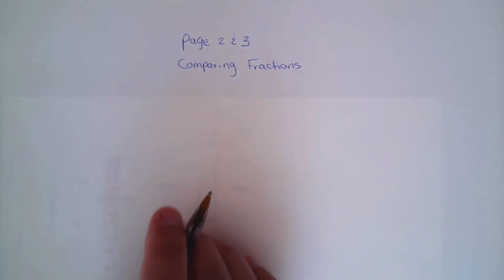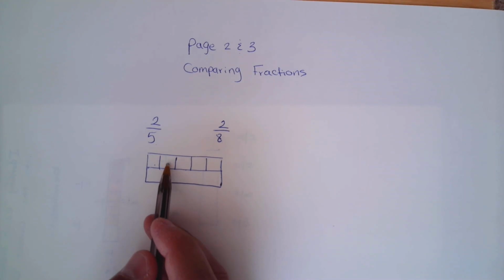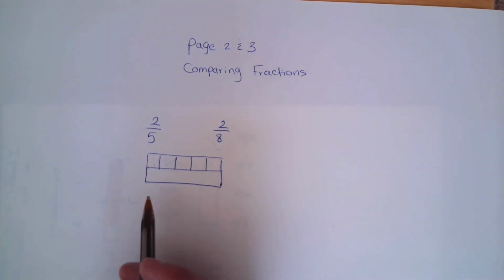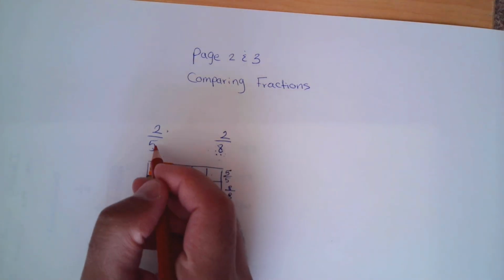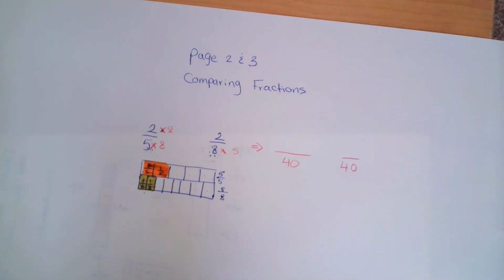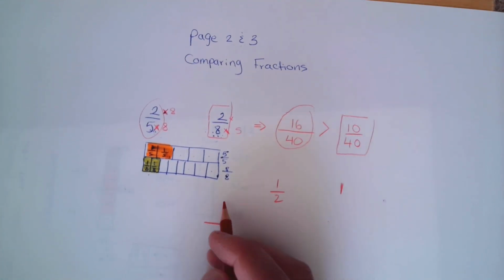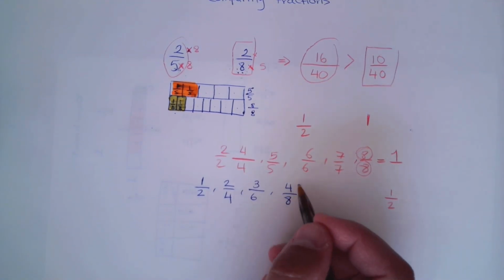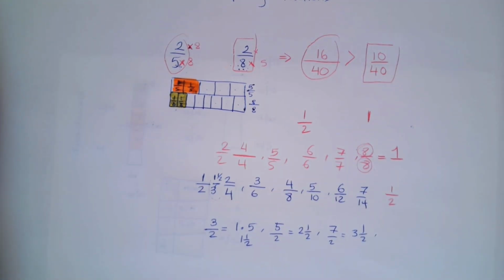Week 11(page 2 & 3): Compare Fractions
Compare fractions using models and benchmarks.